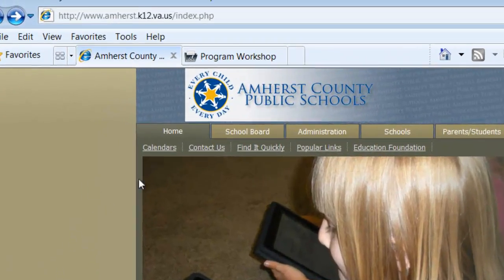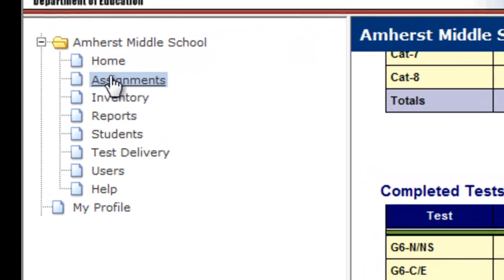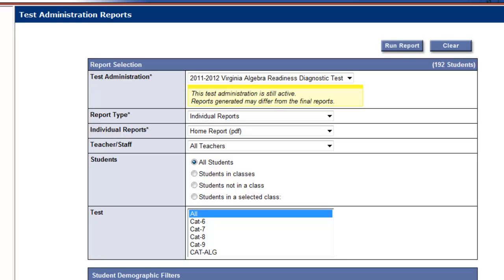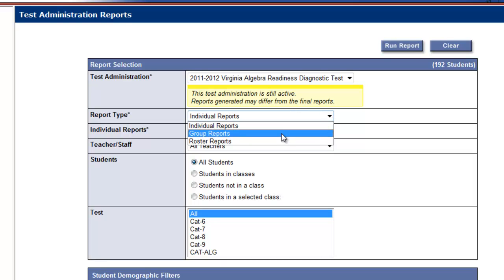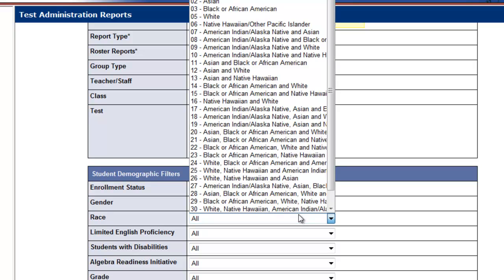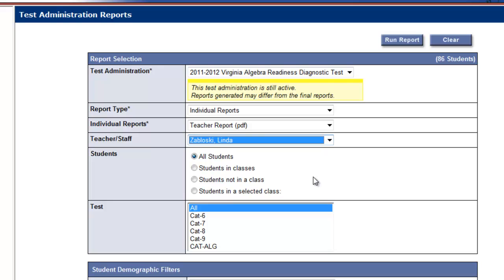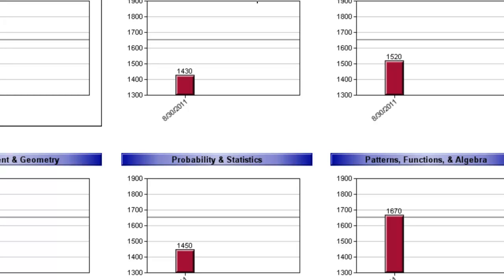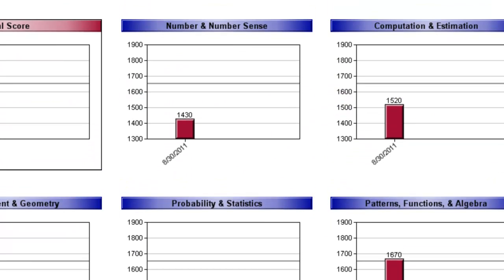VARDT ~ How to Create and Interpret Your Student's C.A.T. & Strand Reports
This video is for teachers who utilize the Virginia Algebra Readiness Diagnostic Test and need a tutorial on how to signin and create reports  for C.A.T. and strand testing. Administering the test is not covered in this video.